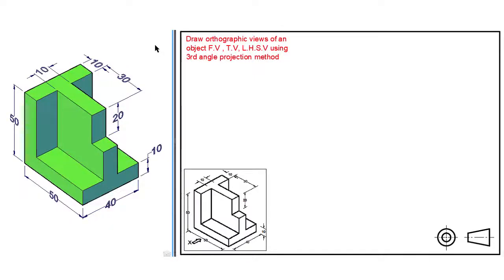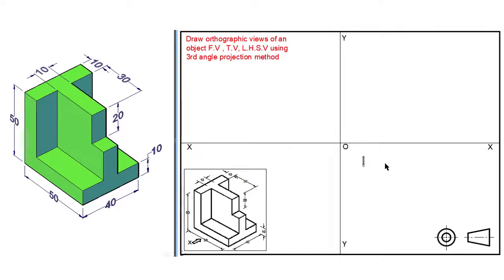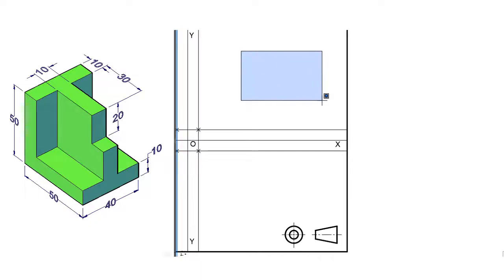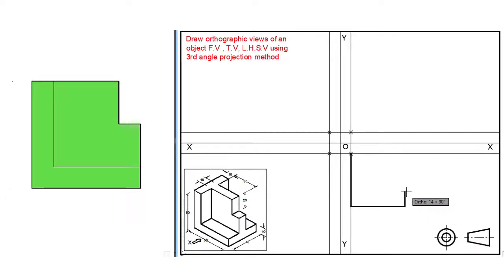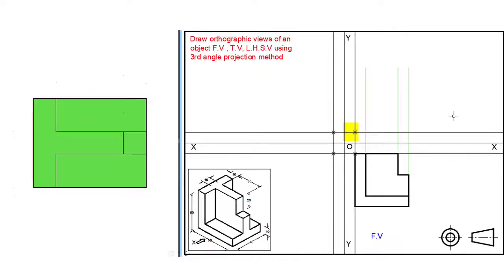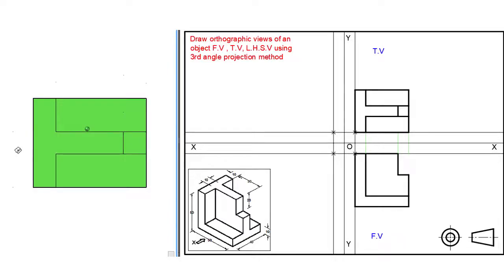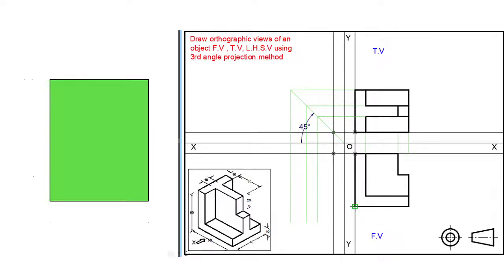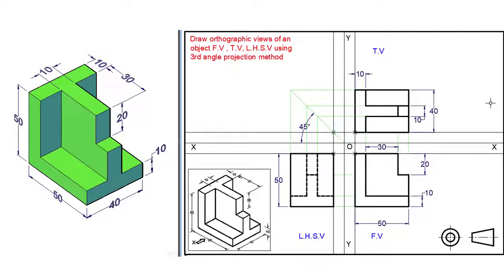Orthographic Projections 3rd Angle Projection Method | F.V | T.V | L.H.S.V | Engineering Drawing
By watching this video you will be able to draw orthographic projections of objects by the 3rd angle projection method.